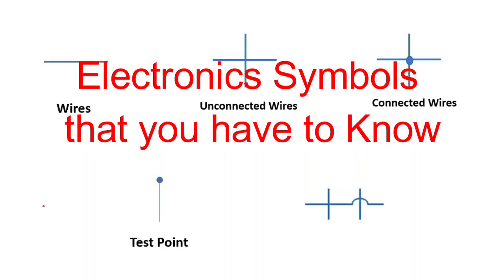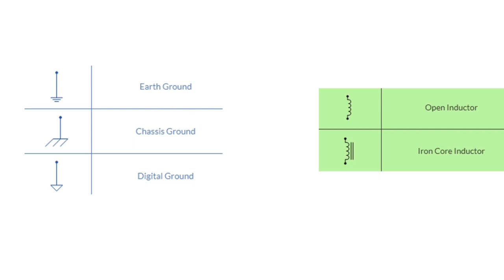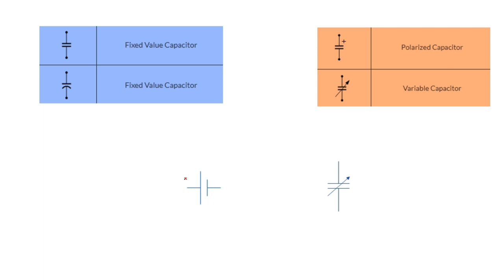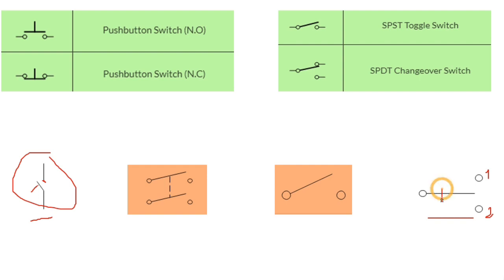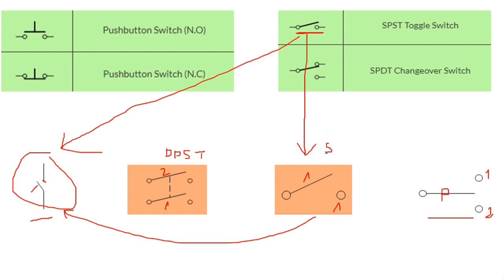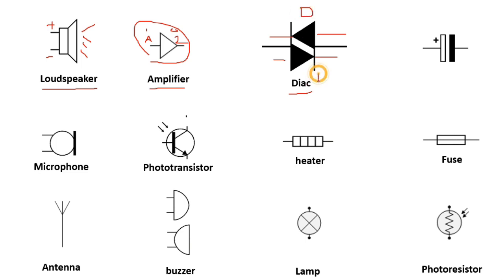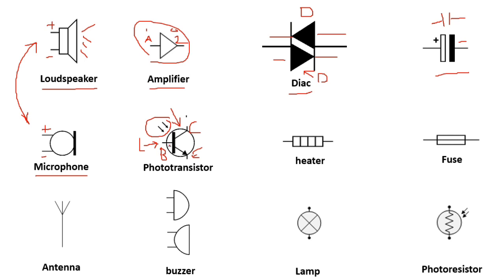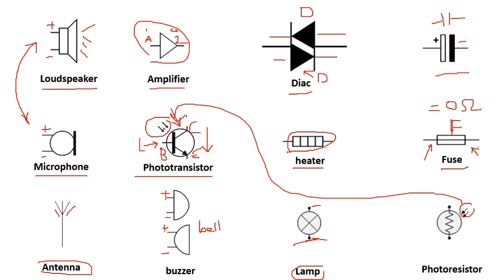All electronics symbols that you have to know - Laptop repair